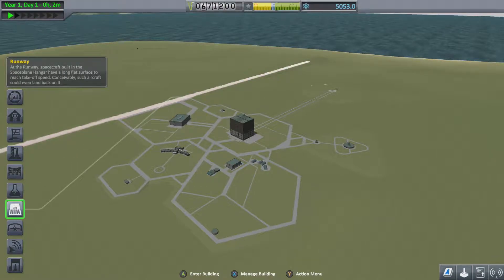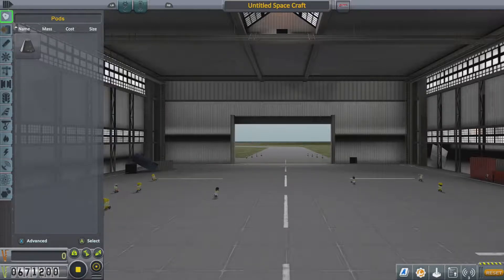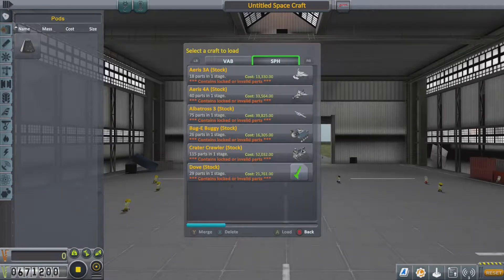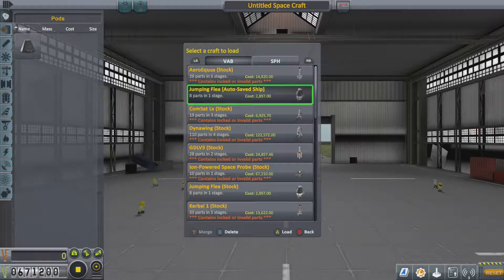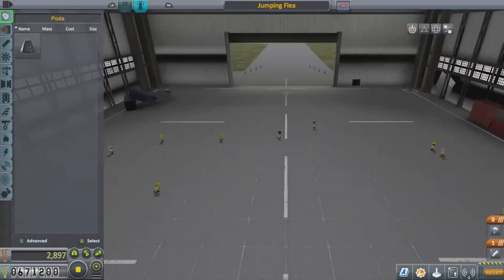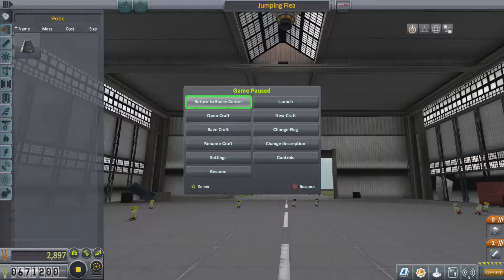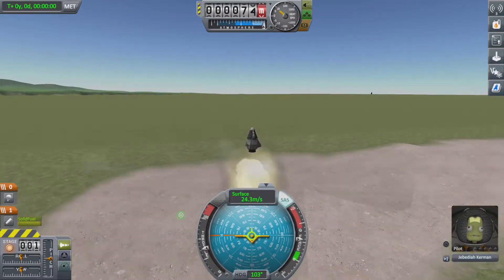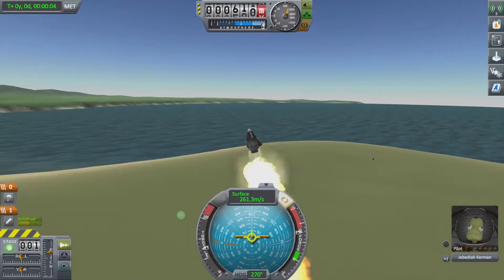No Left Turns - Kerbal Space Program Enhanced Edition - Achievement/Trophy Guide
How to get the 'No Left Turns' achievement in Kerbal Space Program's Enhanced Edition

I hope you enjoy the video and as always, Happy Hunting!